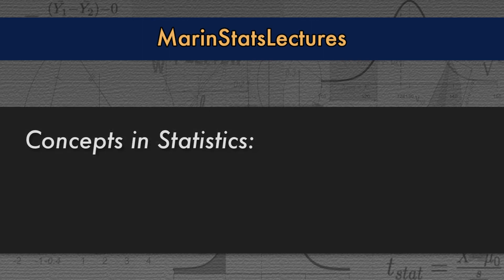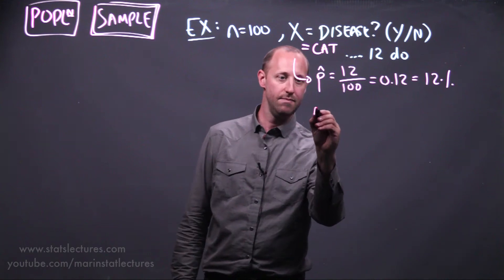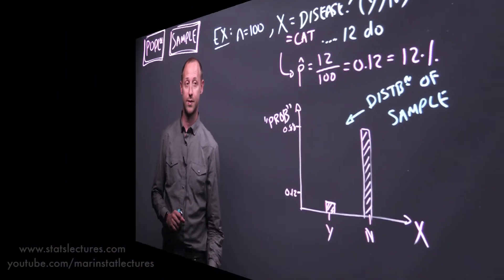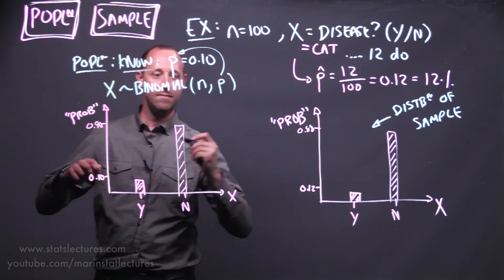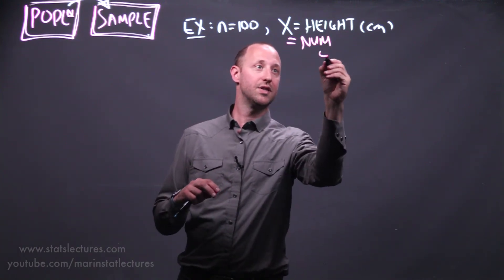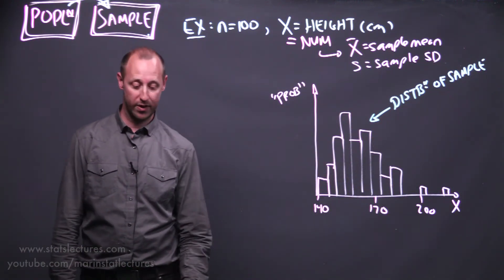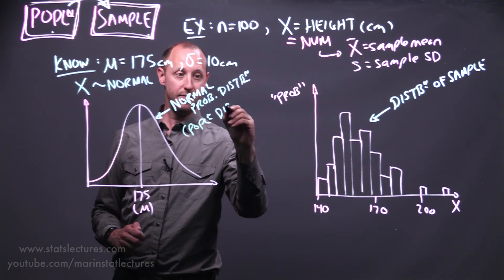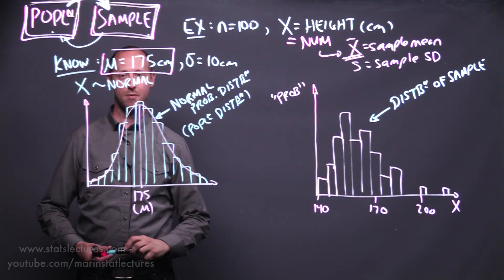Sample and Population in Statistics | Statistics Tutorial | MarinStatsLectures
Sample and Population in Statistics: What is a sample and population is statistics and research? What is the difference between histogram and probability distributions? and more with examples!

In this statistics video tutorial we will learn the difference between sample and population in statistics and research with examples.

Here we will learn about the difference and the connection between distribution of a sample (sometimes referred to as the empirical distribution) and the theoretical probability distribution used to describe a population. We will also explain the concept of a sample mean vs a population mean, and so on.

Sample and Population is statistics are important concepts to learn, as it helps to build a bridge between the theoretical world of probability distributions and population parameters and the real world of sample distributions, sample estimate or sample statistics.

◼︎ Table of Content:

0:00:20 What is sample in statistics with example
0:01:06 Summarizing the sample of data using summary plots (like bar plot) and summary statistics
0:02:09. What is Population in statistics
0:01:06 Summarizing the population data using summary plots and summary statistics
0:03:37 What is binomial probability distribution

Follow MarinStatsLectures